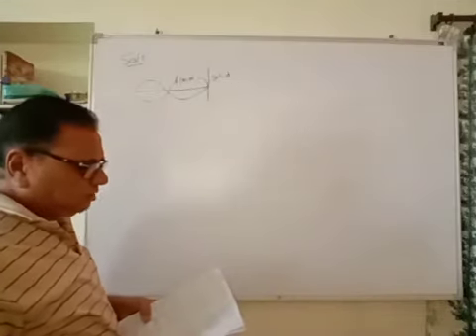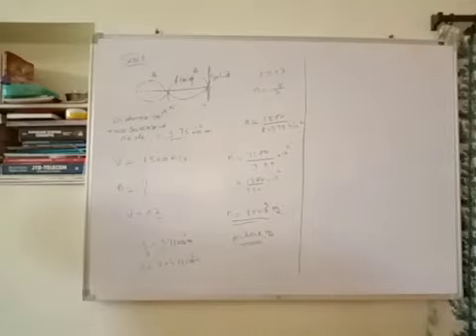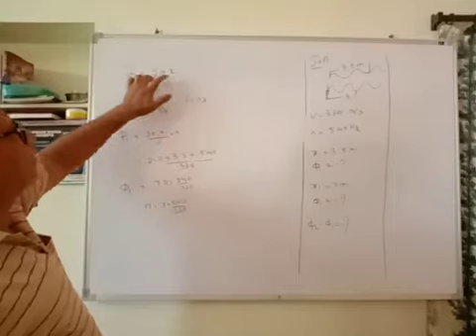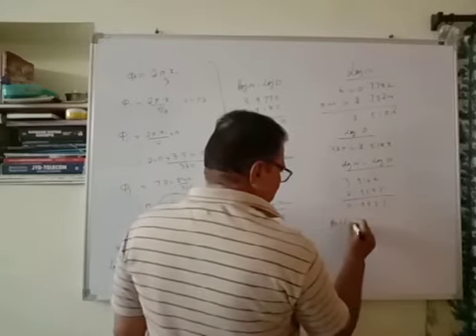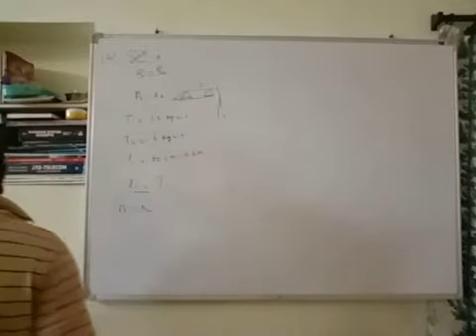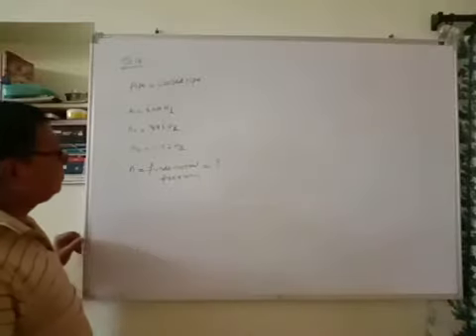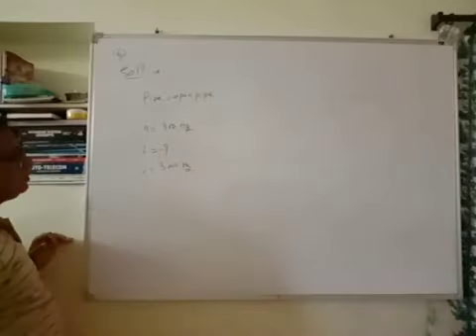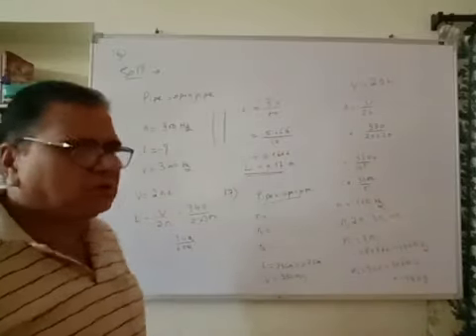JADHAV A B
stationary waves neumerical